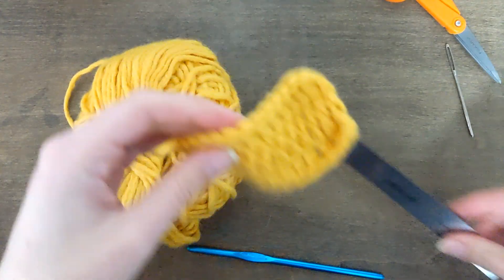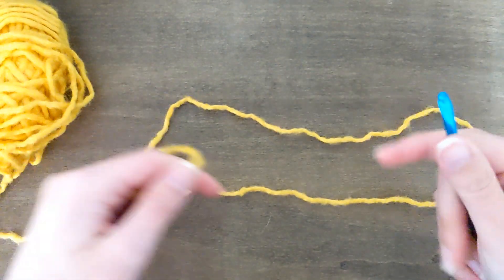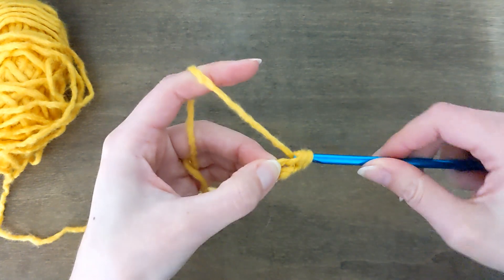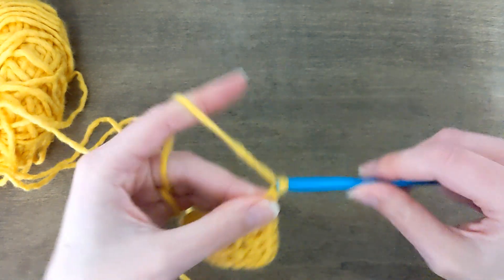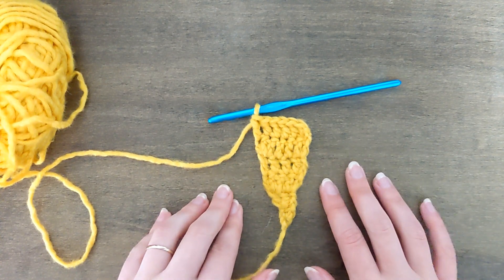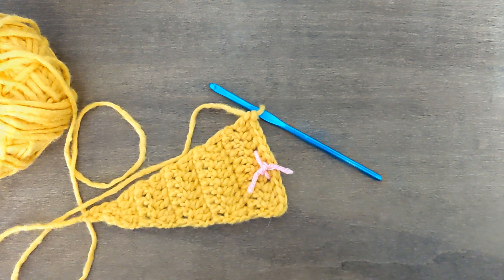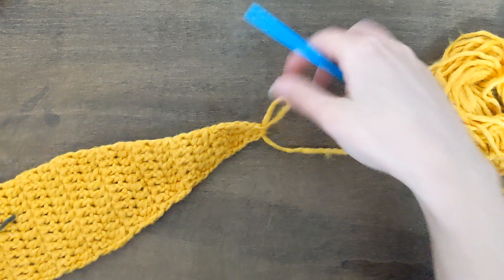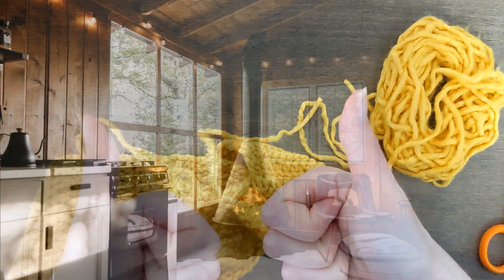How to read crochet patterns: bunny ears bow headband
Learn how to read crochet patterns and make a cute lil pumpkin! If you learned how to crochet recently via youtube and you're ready to move onto the world of written patterns, here's how to get started! Follow along with the written pattern in my blog and not only will you be on your way to learning how to read patterns, but you'll also have a cute lil pumpkin. Make jewelry, or just keep them as decor.